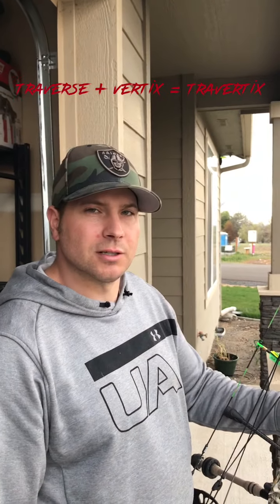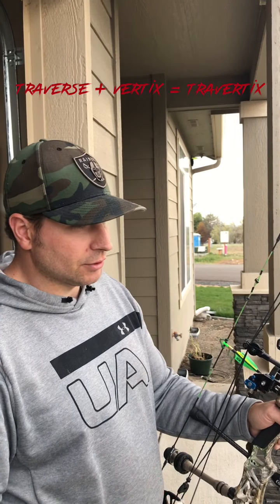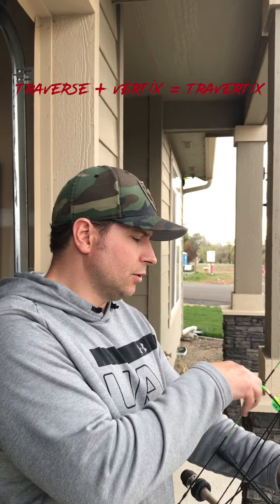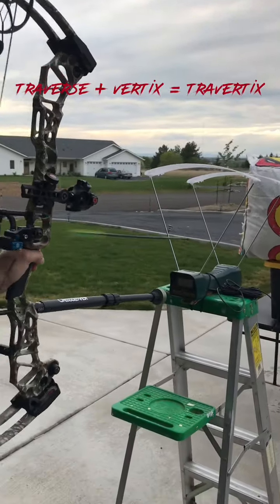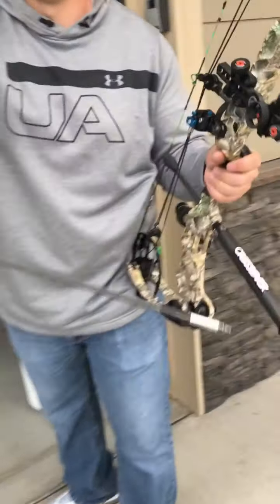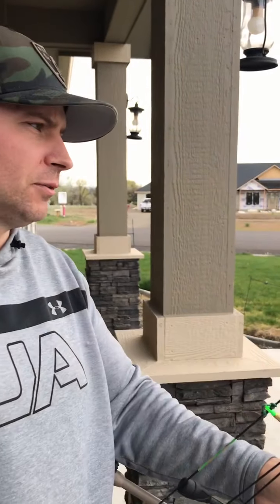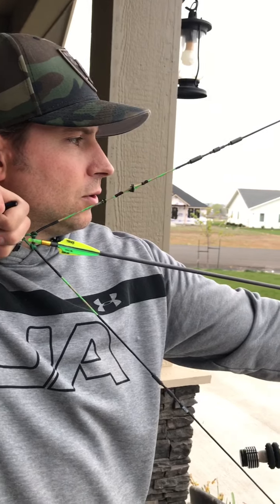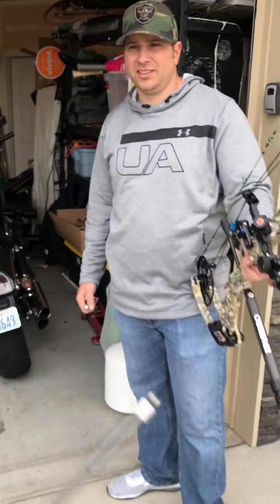VXR 33 Speed Test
Traverse with switch weight cams gets speed tested with heavy arrows